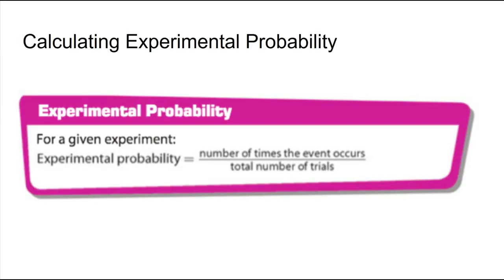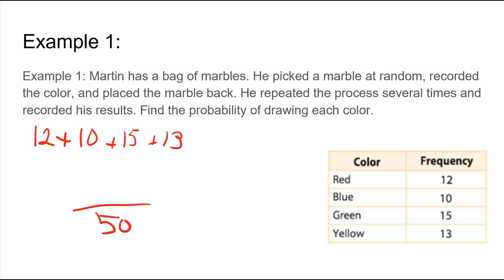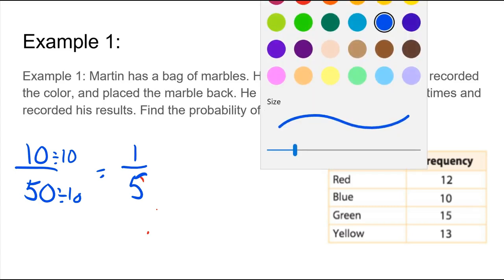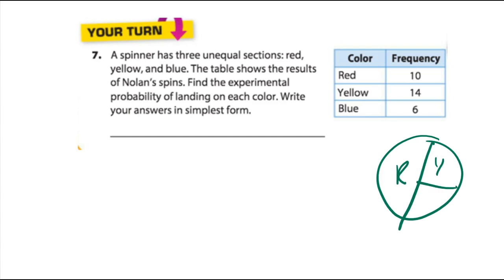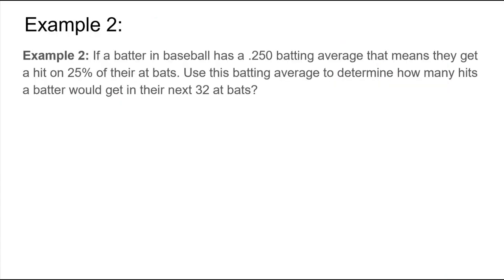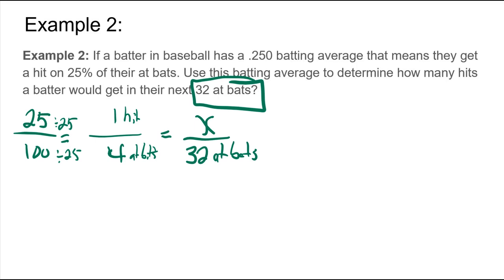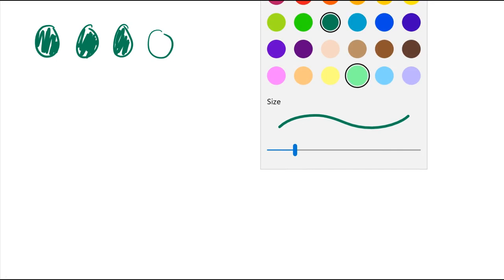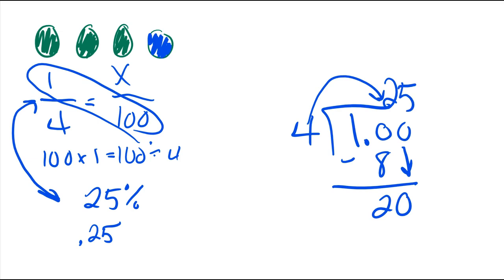Experimental Probability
Video on how to find experimental probability based on an experiment we have already performed